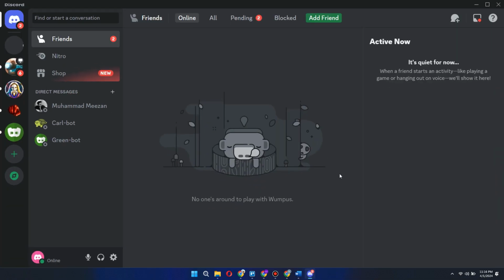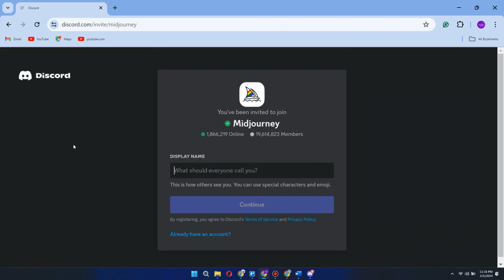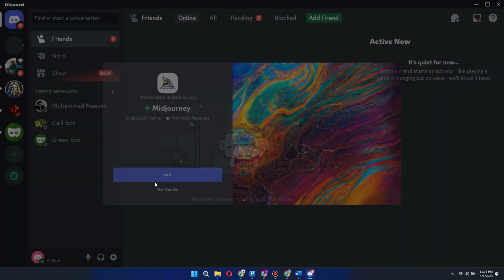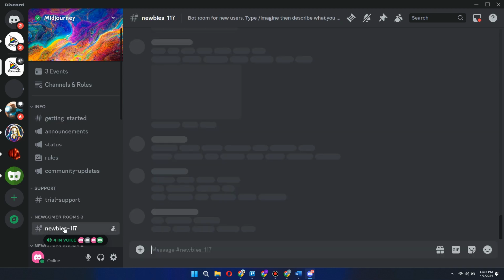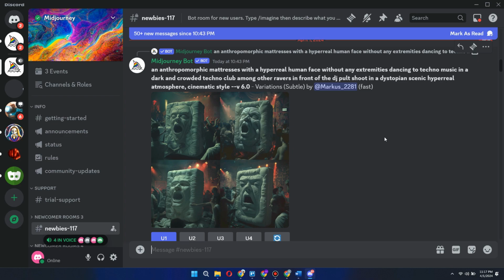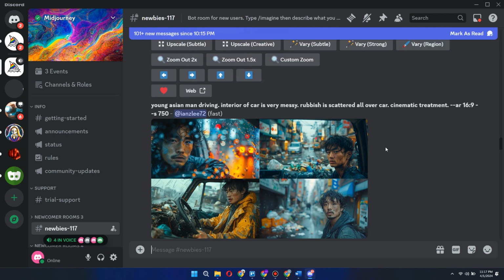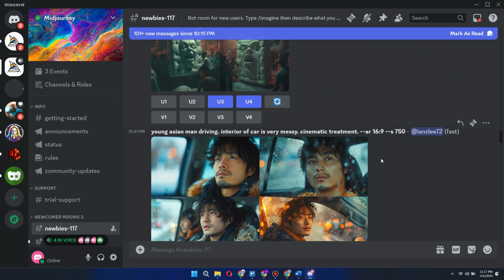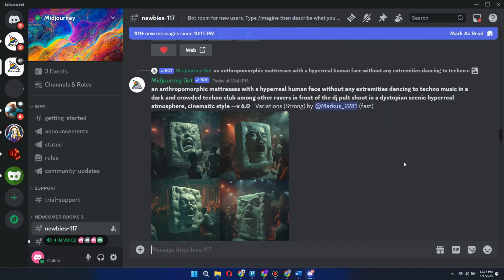How to Use Midjourney for Free | Full guide (2024)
In this video I'll show you how to Use Midjourney for Free. The method is very simple and clearly described in the video. Follow all of the steps & Use Midjourney for Free